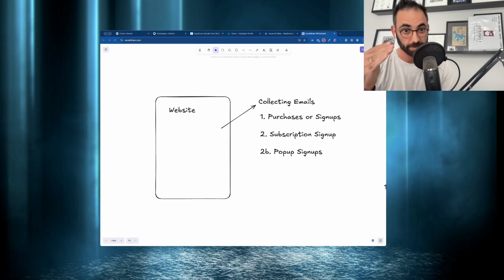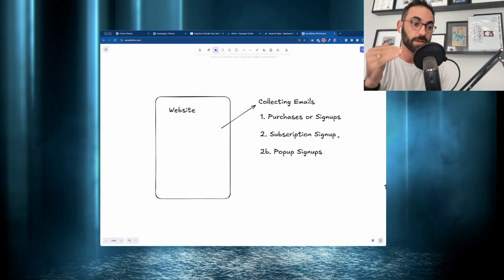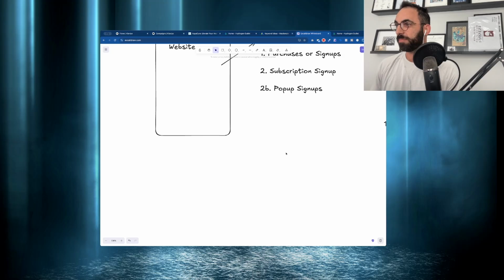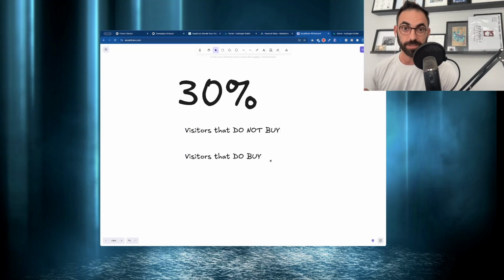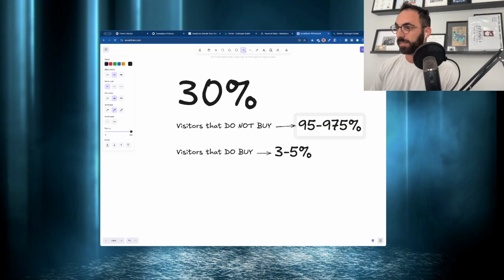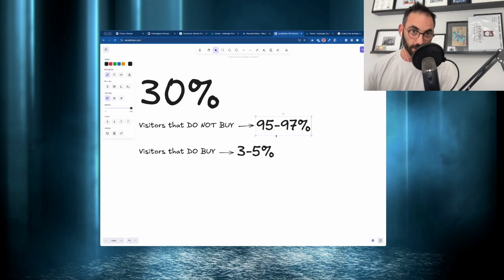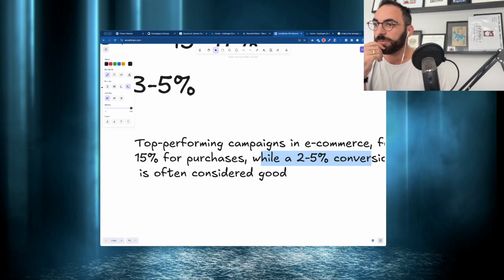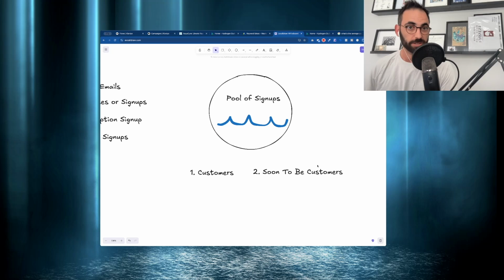How To Engage A Cold Email List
Email marketing is responsible for 30% of most businesses' revenue, yet 97% of website visitors leave without buying. In this email marketing tutorial, I'll show you the basics of collecting emails and setting up marketing automations using Klaviyo - the best email marketing service for small businesses.

🎯 What You'll Learn:
- Why email lists determine business valuation
- The 3 main ways to collect email addresses
- How to turn 95-97% of non-buyers into future customers
- Why Klaviyo is the best email marketing software for beginners
- The math behind email marketing ROI

⏰ CHAPTERS:
0:00 - Email Marketing Introduction
0:41 - Why Choose Klaviyo Email Marketing Service
1:03 - Email Collection Strategy for Websites
2:14 - 3 Ways to Collect Email Addresses
3:12 - The Revenue Math Behind Email Marketing
4:53 - Converting Non-Buyers Through Email Nurturing
6:05 - Email Marketing Conversion Rates Explained

📧 FREE Klaviyo Setup Checklist: [Your Lead Magnet Link]

This is the first video in my email marketing series covering email automation, marketing campaigns, and advanced Klaviyo tutorials.